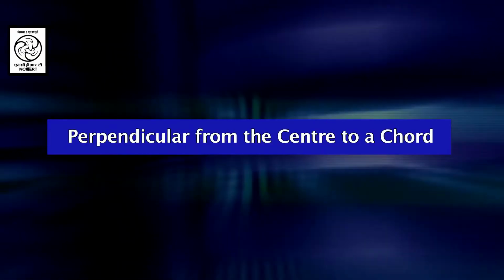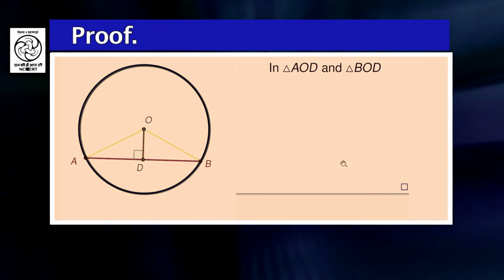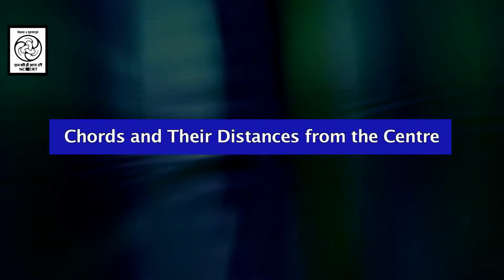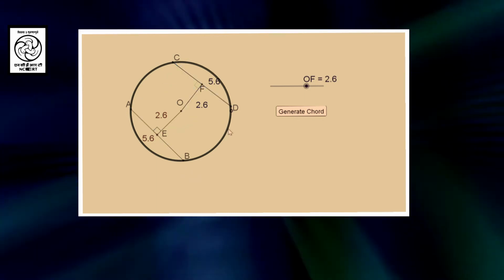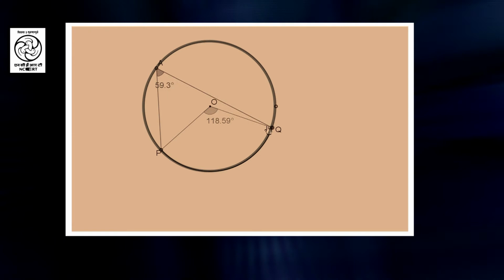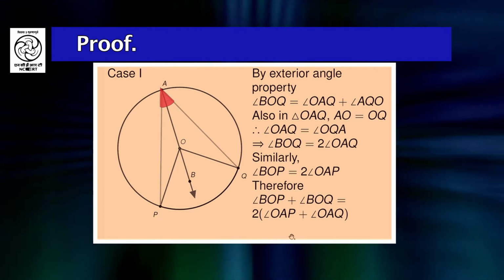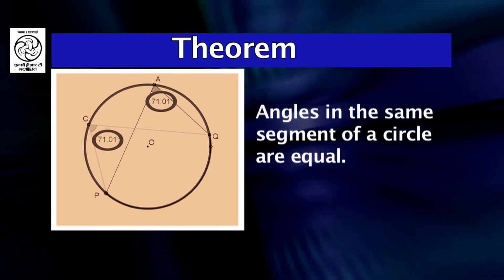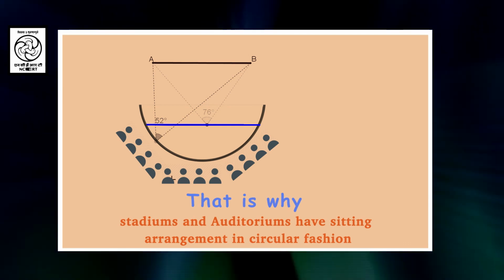GIRISH BELKAR EP02 28 March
This episode explains the concept of angles and chords. We will learn about the properties of perpendicular from the centre to a chord.